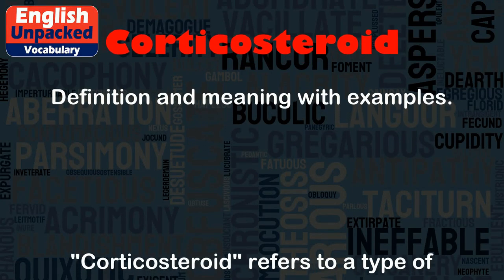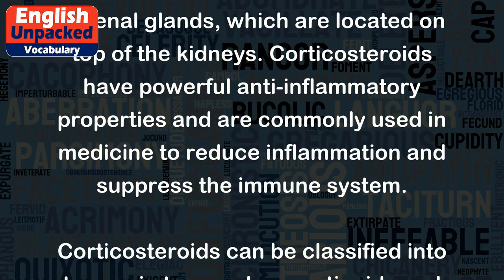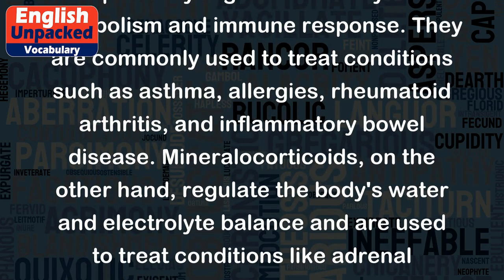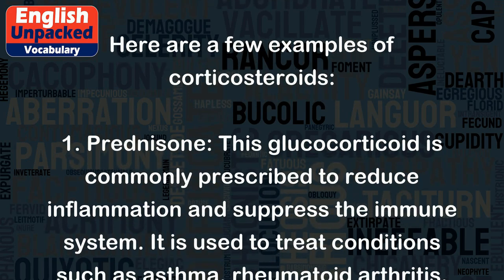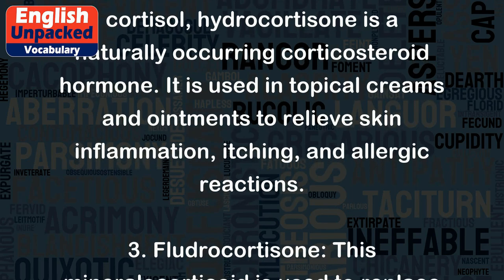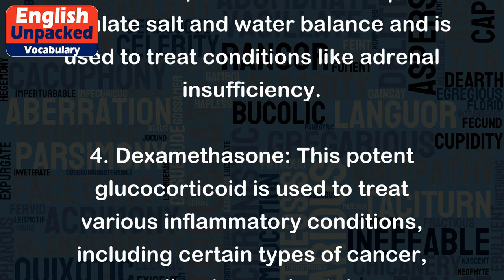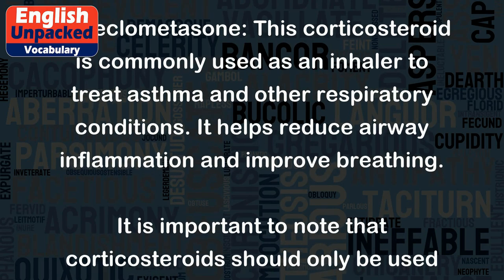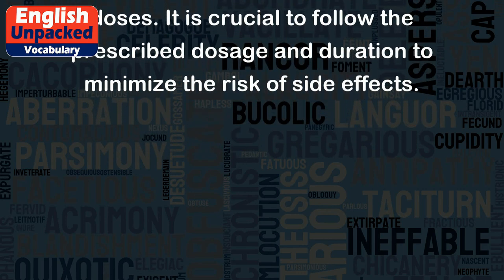Corticosteroid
"Corticosteroid" refers to a type of medication that belongs to a class of hormones called corticosteroids. These hormones are naturally produced in the adrenal glands, which are located on top of the kidneys. Corticosteroids have powerful anti-inflammatory properties and are commonly used in medicine to reduce inflammation and suppress the immune system.
Corticosteroids can be classified into two main types: glucocorticoids and mineralocorticoids. Glucocorticoids primarily regulate the body's metabolism and immune response. They are commonly used to treat conditions such as asthma, allergies, rheumatoid arthritis, and inflammatory bowel disease. Mineralocorticoids, on the other hand, regulate the body's water and electrolyte balance and are used to treat conditions like adrenal insufficiency and salt-losing syndrome.
Here are a few examples of corticosteroids:
1. Prednisone: This glucocorticoid is commonly prescribed to reduce inflammation and suppress the immune system. It is used to treat conditions such as asthma, rheumatoid arthritis, and allergic reactions.
2. Hydrocortisone: Also known as cortisol, hydrocortisone is a naturally occurring corticosteroid hormone. It is used in topical creams and ointments to relieve skin inflammation, itching, and allergic reactions.
3. Fludrocortisone: This mineralocorticoid is used to replace or supplement the body's natural hormone, aldosterone. It helps regulate salt and water balance and is used to treat conditions like adrenal insufficiency.
4. Dexamethasone: This potent glucocorticoid is used to treat various inflammatory conditions, including certain types of cancer, severe allergies, and autoimmune disorders.
5. Beclometasone: This corticosteroid is commonly used as an inhaler to treat asthma and other respiratory conditions. It helps reduce airway inflammation and improve breathing.
It is important to note that corticosteroids should only be used under medical supervision, as they can have side effects, especially when used for prolonged periods or in high doses. It is crucial to follow the prescribed dosage and duration to minimize the risk of side effects.